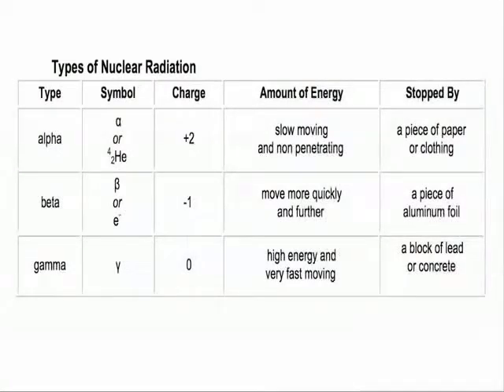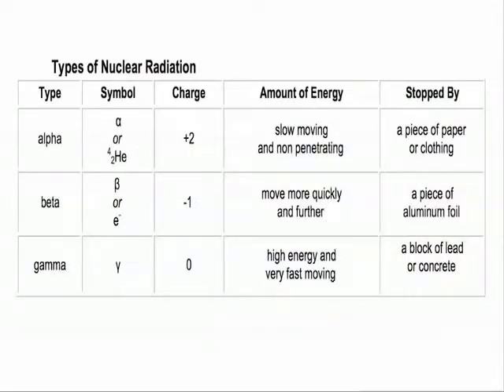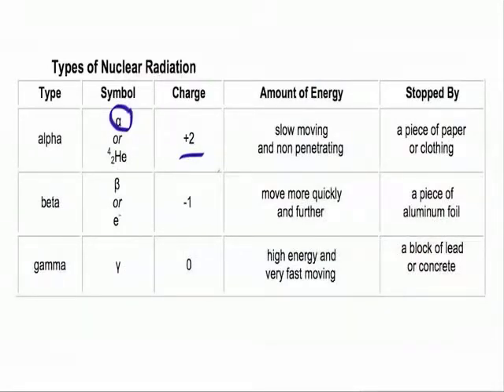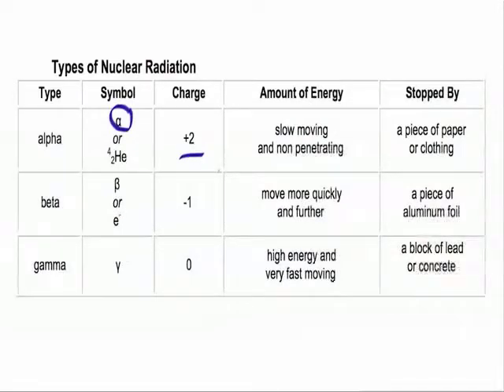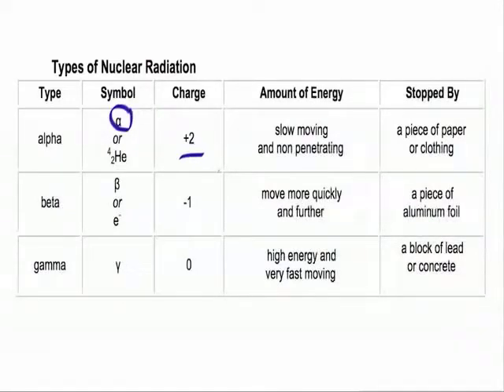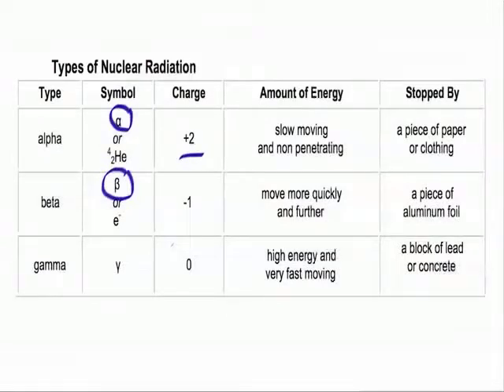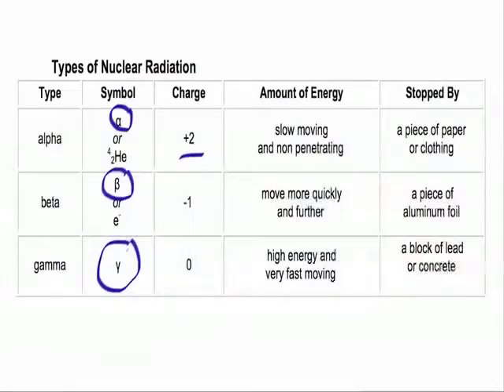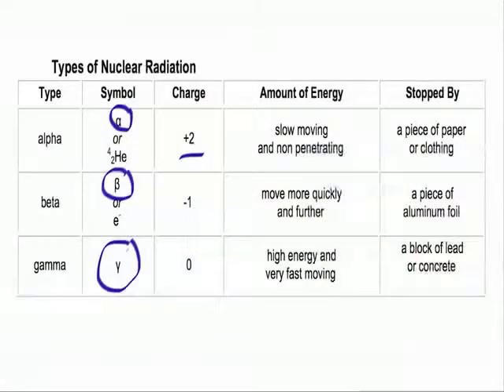11.1 Radioactive Decay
Mrs. Hillesheim teaches about the different types of radioactive decay.